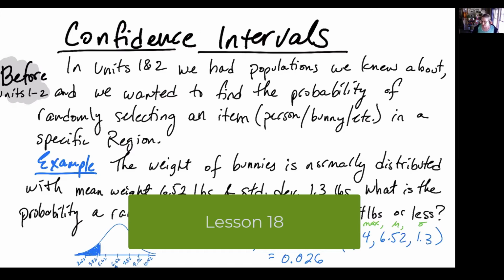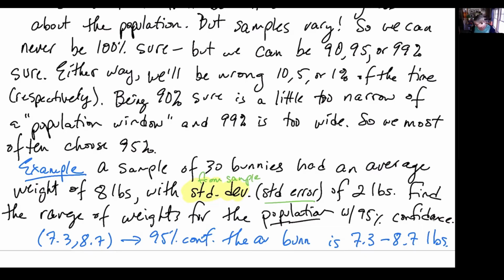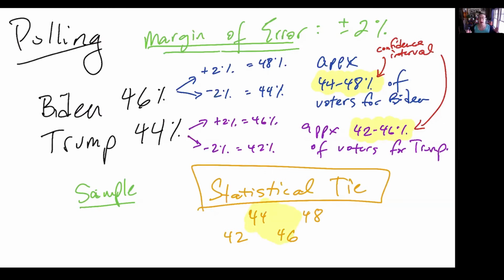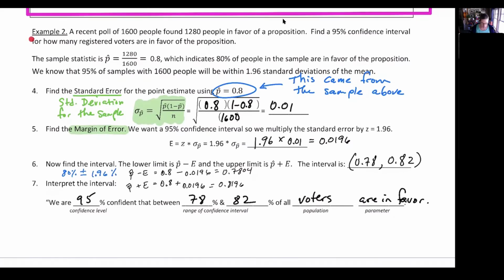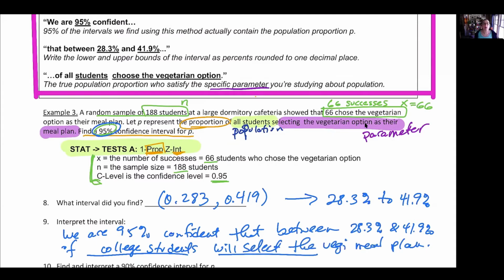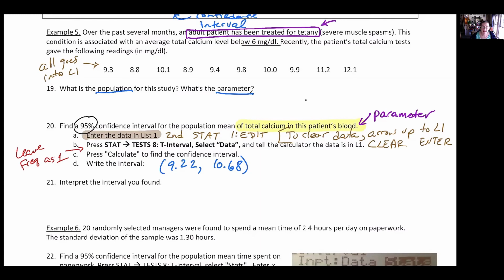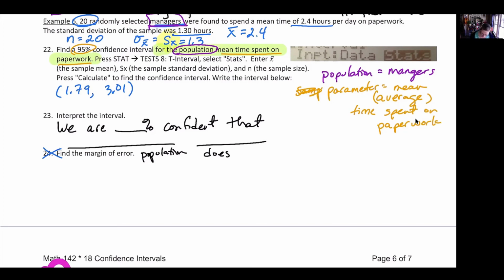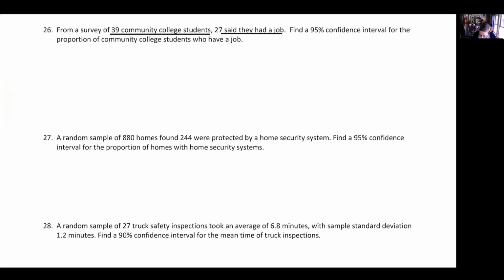142 * Lesson 18